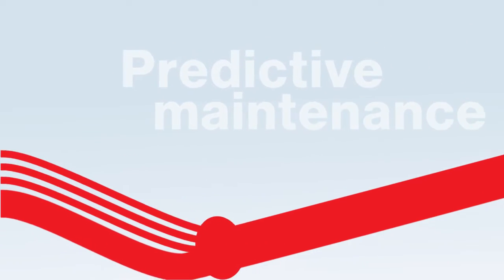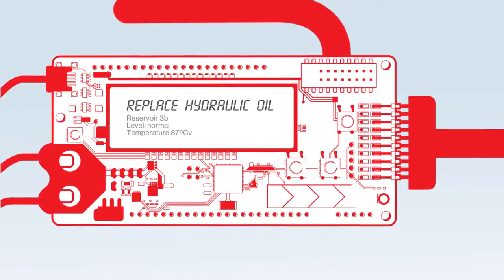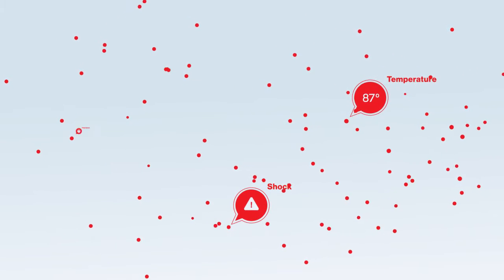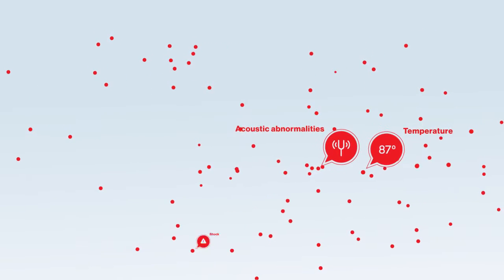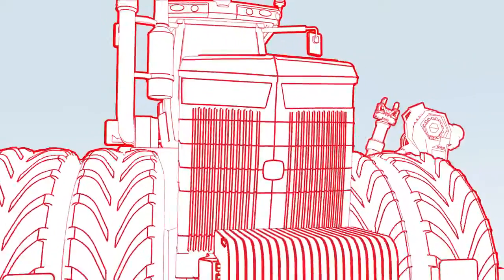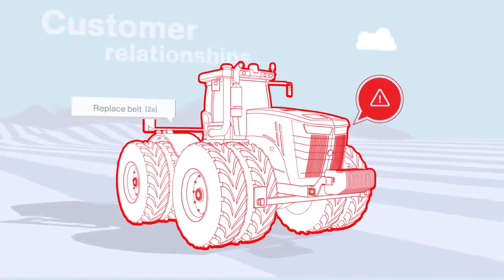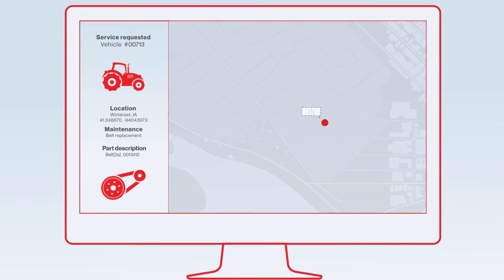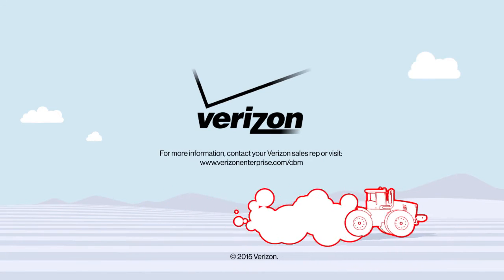Verizon CBM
Music and sound design by Ridgeline Music